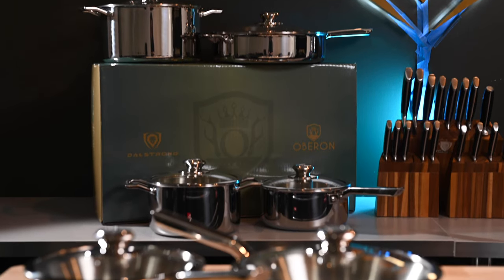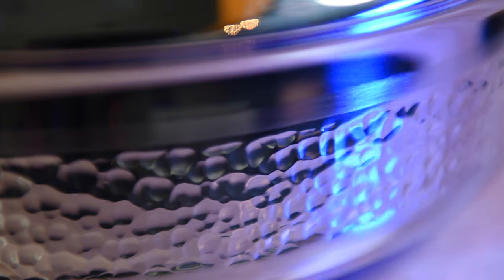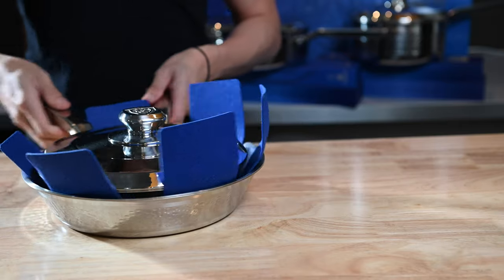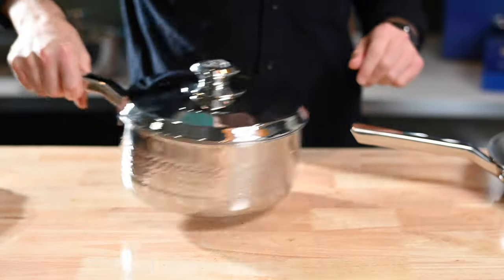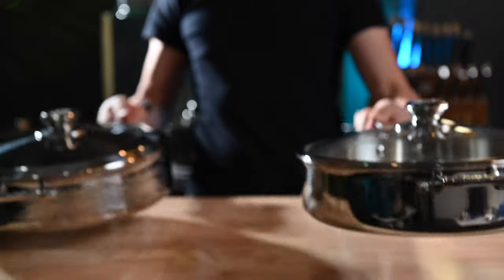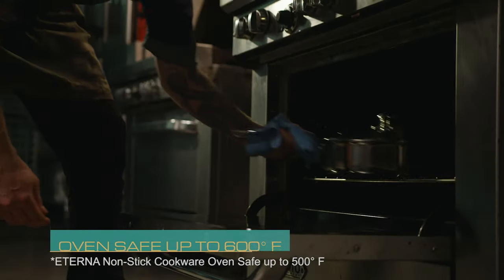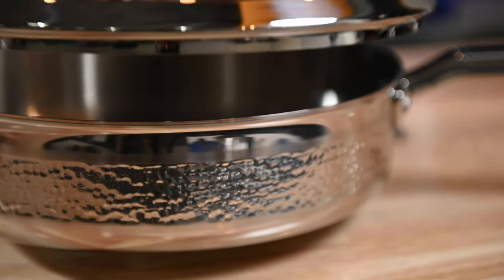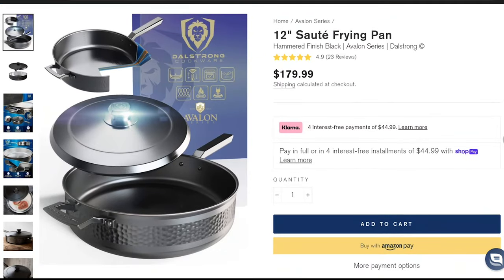First Look | Avalon Series + Oberon Series Cookware | Dalstrong ©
See what the Dalstrong team has to say about the new Avalon 5-ply copper core and Oberon Series 3-ply aluminum core cookware.

Discover the best non stick pans today!